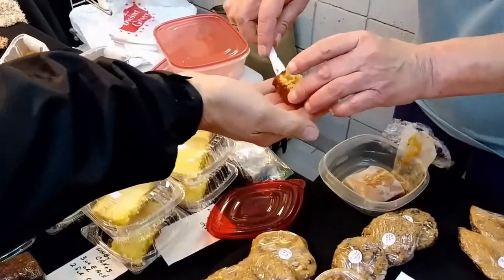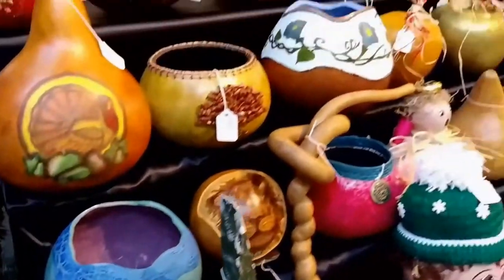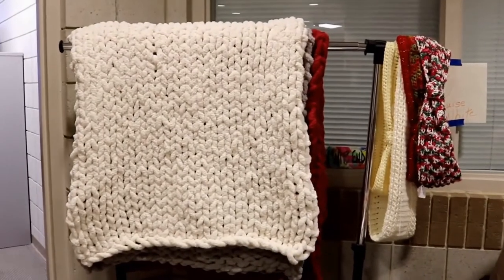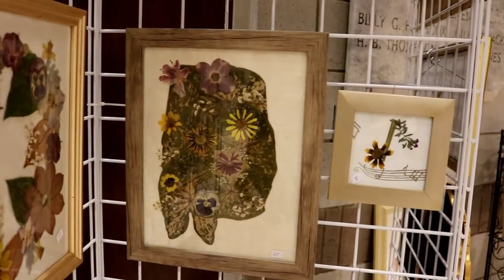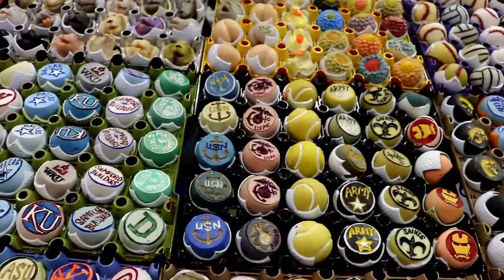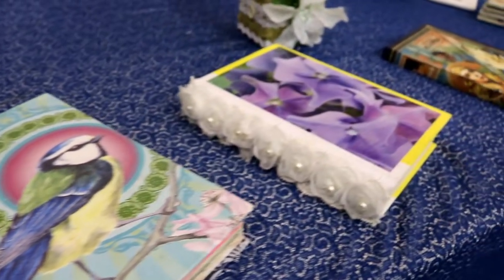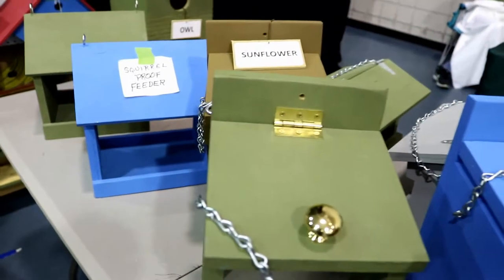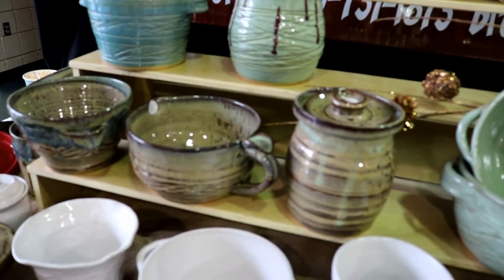Christmas Arts & Crafts | Gardendale | Life In Bama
Join us as we talk with some of the folks at the Annual North Arts Council Christmas Arts & Crafts show at the Gardendale Civic Center. Everything from food to Christmas folly is offered here! We have a great time meeting everyone and seeing their arts & crafts.
This is part 1 of two parts so make sure you see the 2nd half.